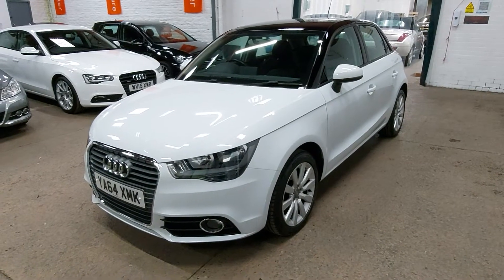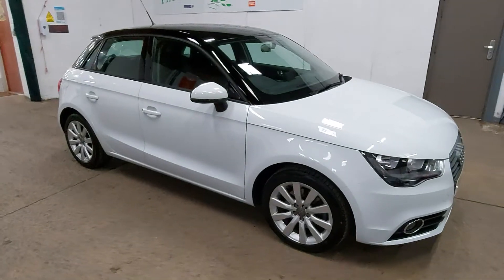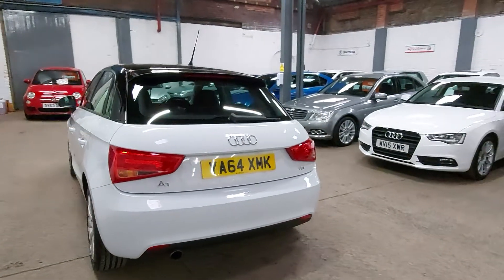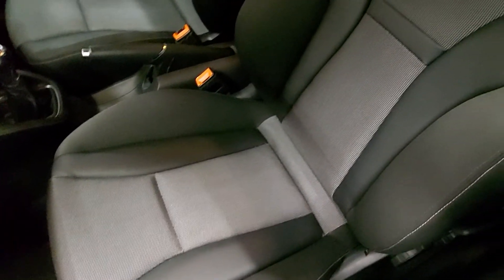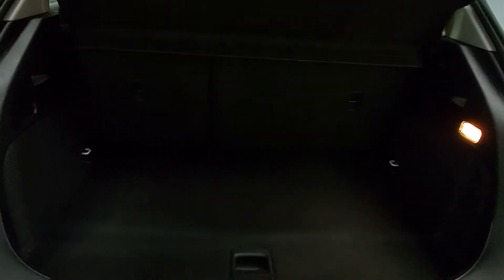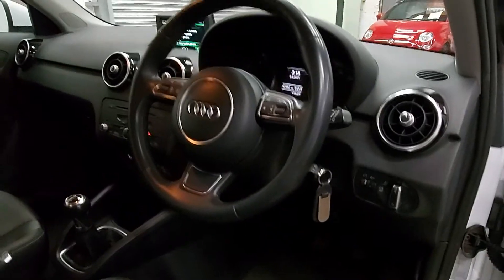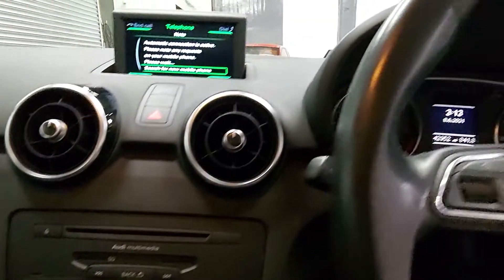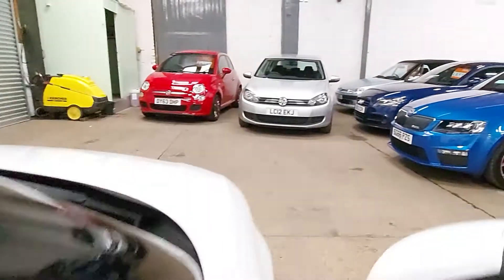14 June 2021